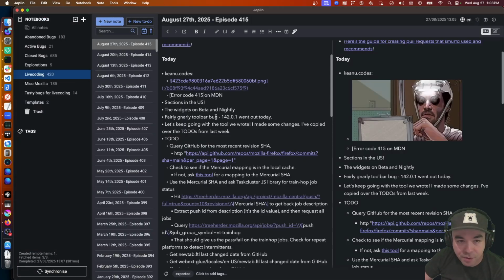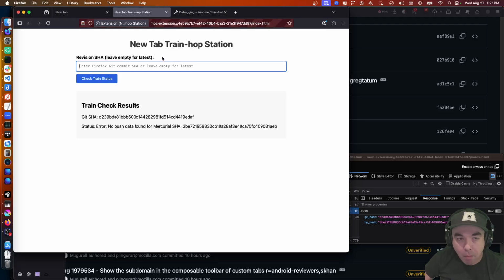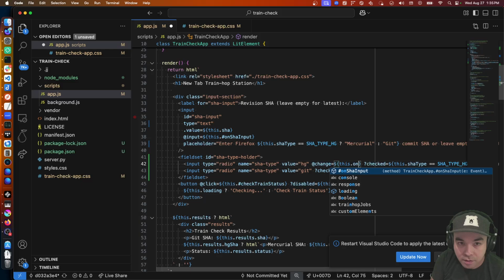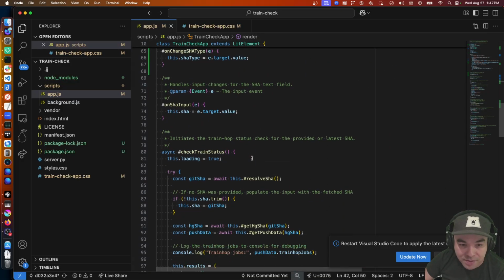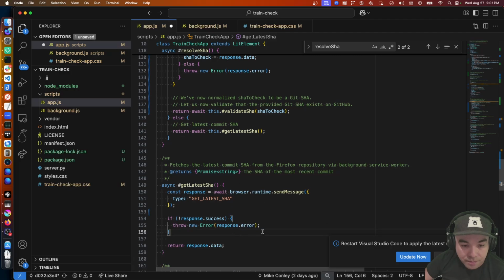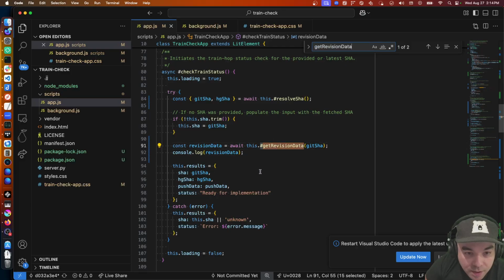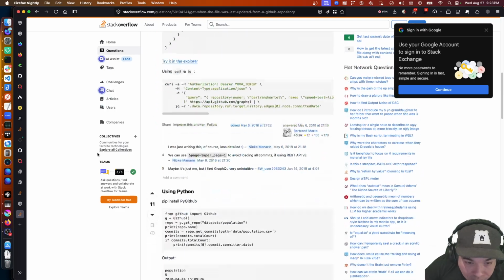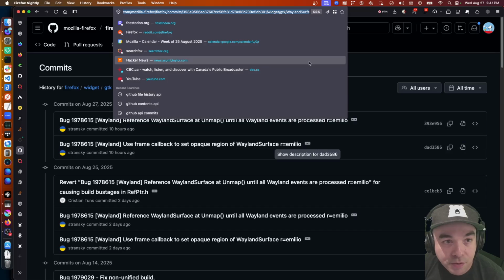The Joy of Coding - Episode 415